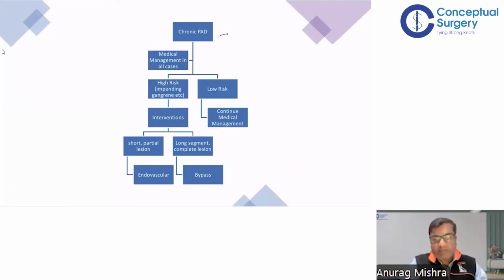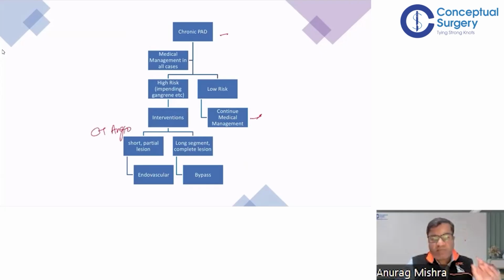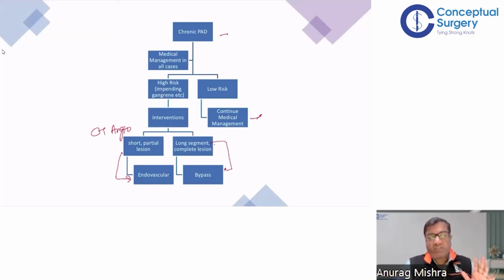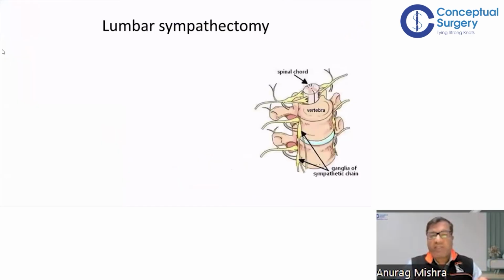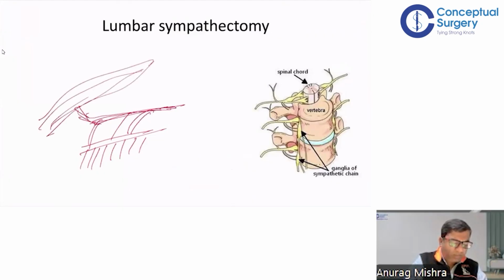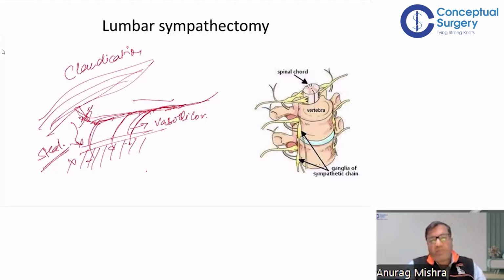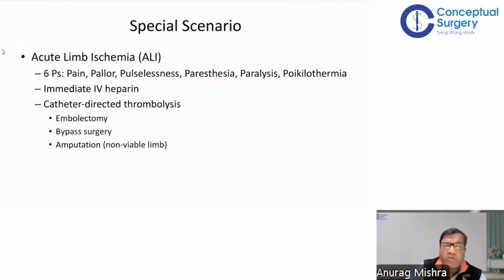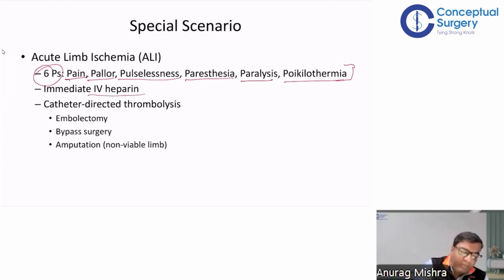Management of Peripheral Arterial Disease & Acute Limb Ischemia | Prof. Dr. Anurag Mishra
In this high yield surgery lecture, Prof. Dr. Anurag Mishra walks you through the complete management approach to vascular diseases — from medical management to surgical intervention!

📌 What You'll Learn:
✅ Medical vs Surgical management — when to intervene
✅ Endovascular vs Bypass Surgery — the golden rule
✅ Short segment vs long segment & complete vs partial blocks
✅ Small vessel disease & why it's a surgical challenge
✅ Lumbar Sympathectomy — mechanism, indications & contraindications
✅ Six P's of Acute Limb Ischemia — must know!
✅ Catheter Directed Thrombolysis & Embolectomy
✅ Role of IVF Heparin in Acute Limb Ischemia

💬 Did you know Lumbar Sympathectomy is contraindicated in claudication?